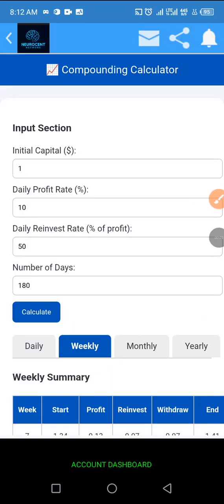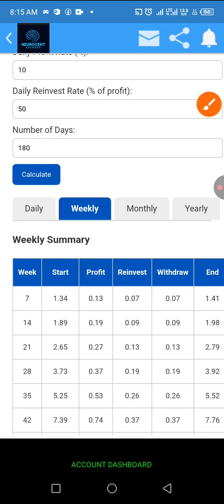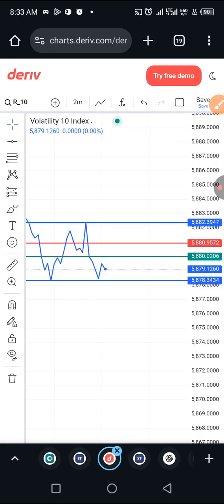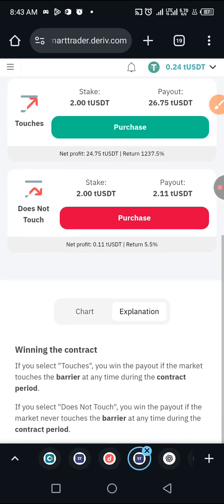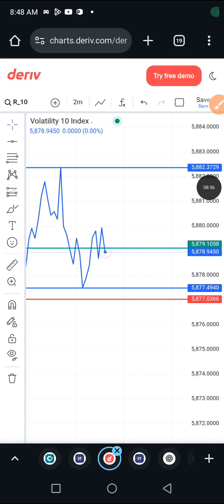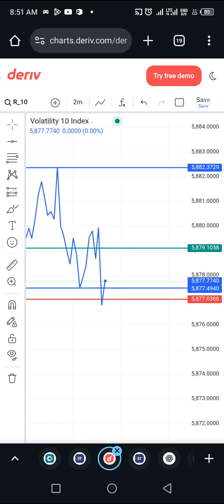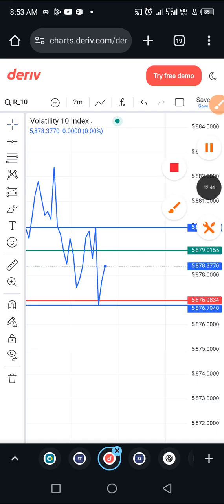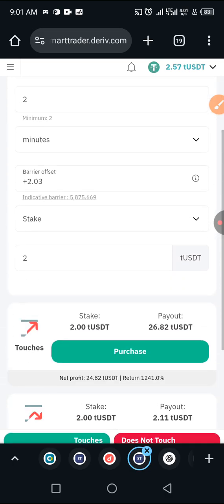BREAKOUT AND RETEST STRATEGY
Am Coach P, i build trading app and softwares...
I major in trading deriv synthetic options, I can go live with u and share with u how it works if you wouldn't mind...